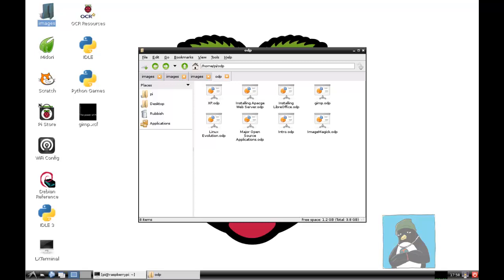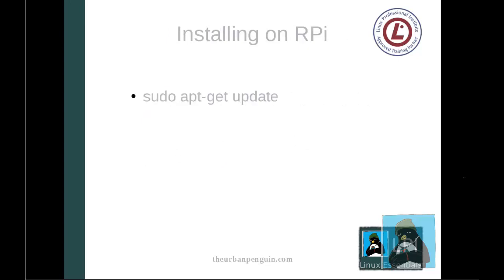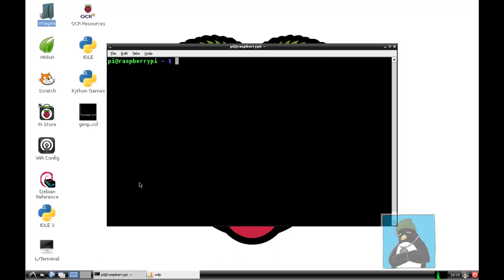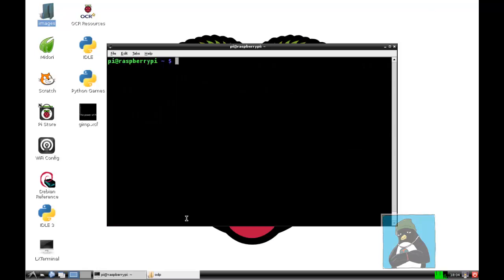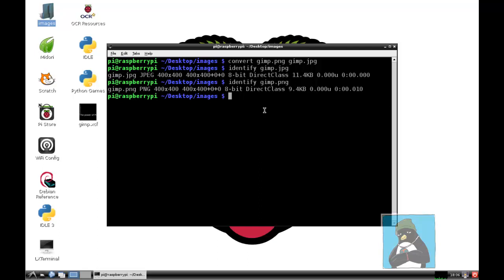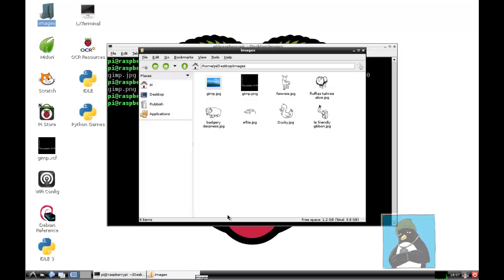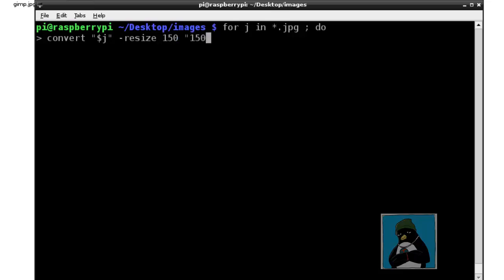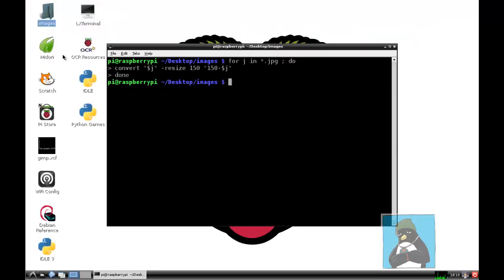Raspberry PI LPI Linux Essentials Using ImageMagick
In this video for topic 1.2 of the LPI Linux Essentials we take a look at the command line wonder that is ImageMagick. There are many ways we can use this and we look at just a few, converting image formats, applying filers and batch resizing. This all done with The Raspberry Pi as the host OS.
If you are serious about gaining your Linux Essentials certification you can gain a heavily discounted price to my Linux Essentials course via this link: